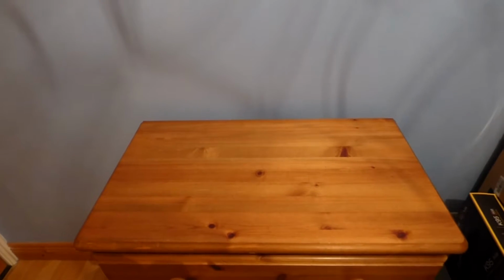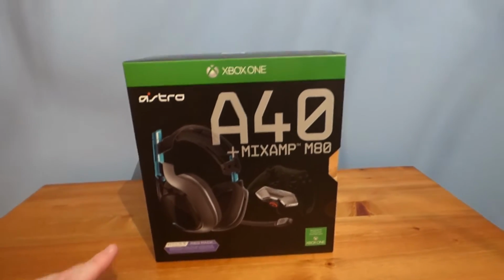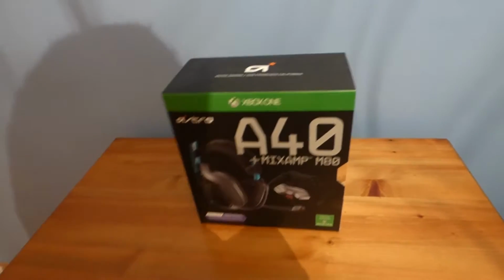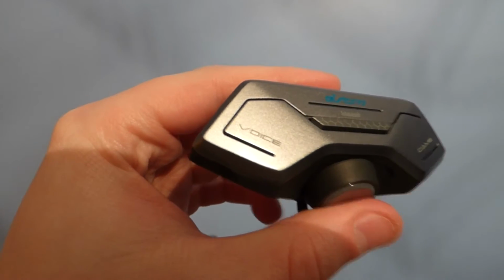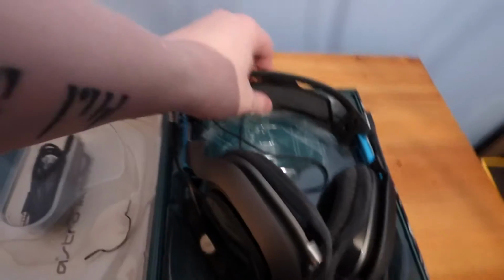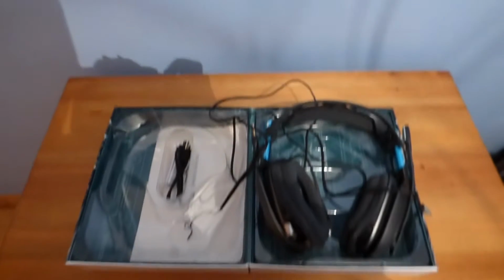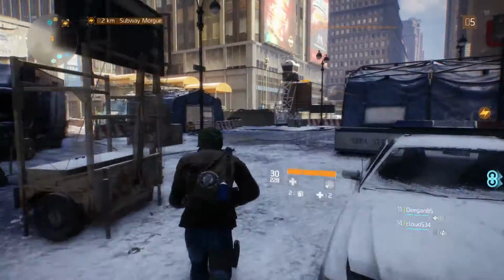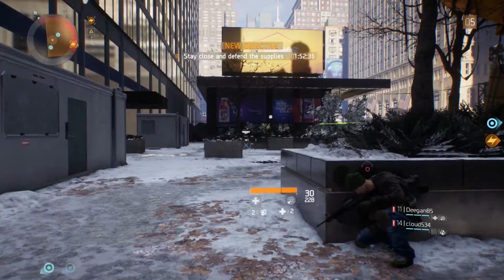Picked up an Astro A40 headset for Xbox One, what do I think of it?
Got a great deal on the Halo 5 Astro A40s. What do I think of the functions and features and quality of them? Let's find out.